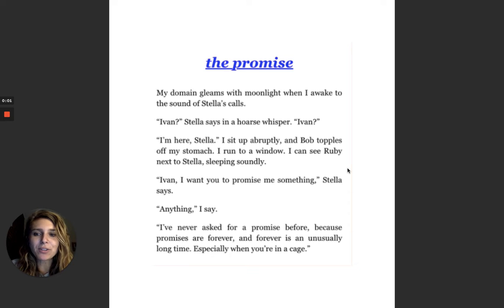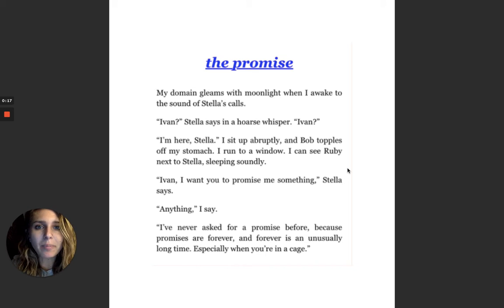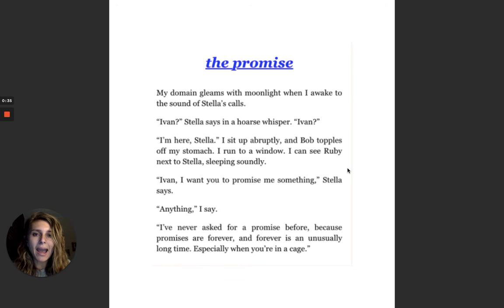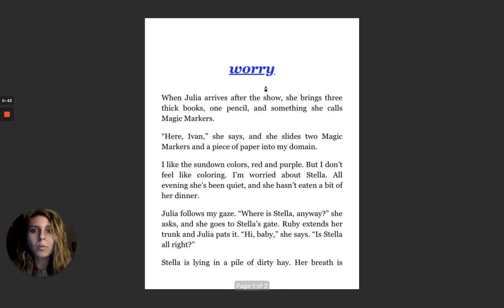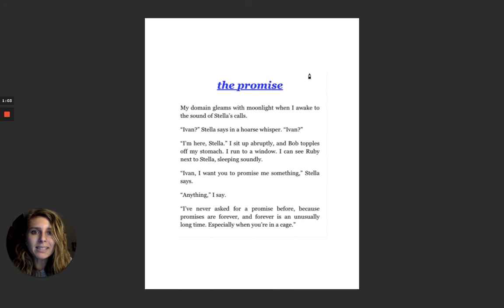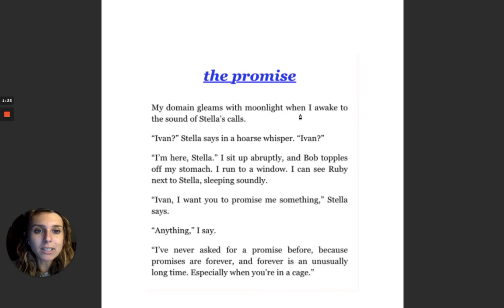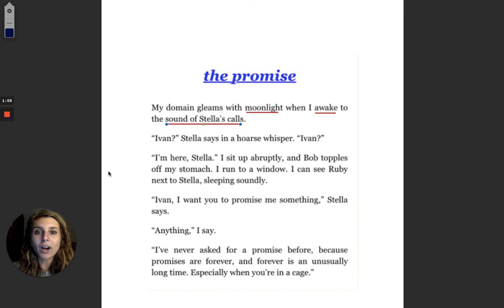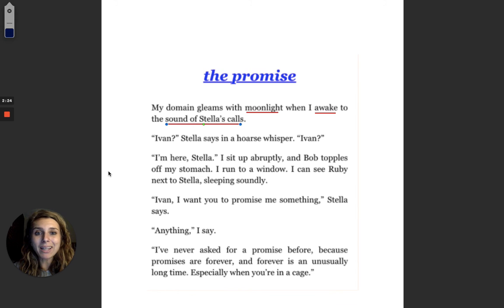Making Inferences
What Ms. Chambers make an inference while she reads The One and Only Ivan.